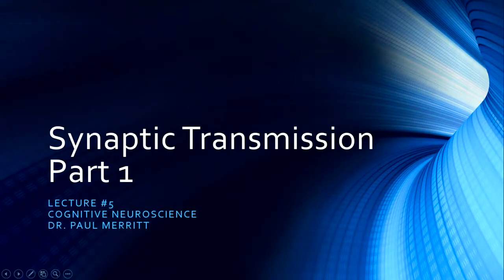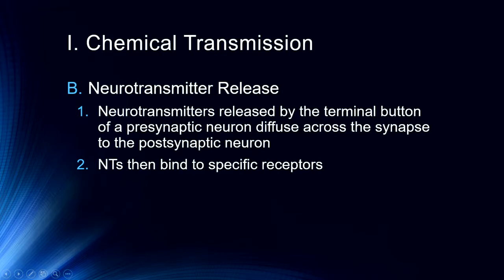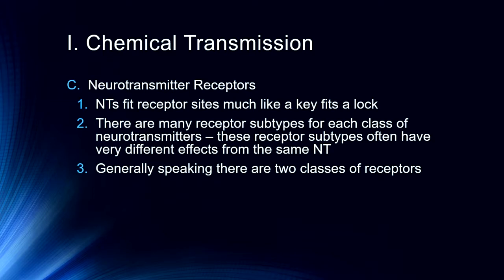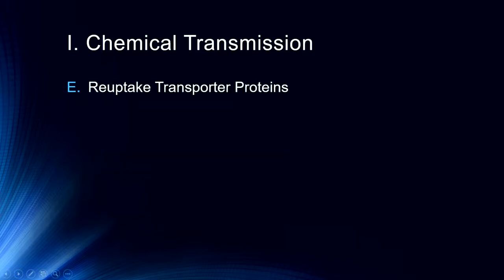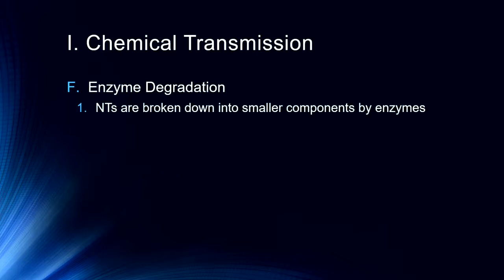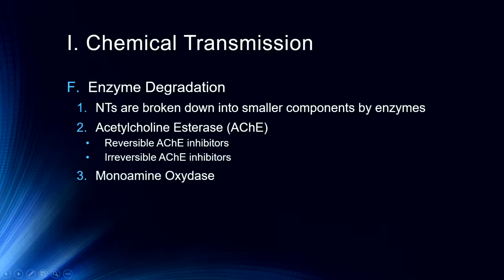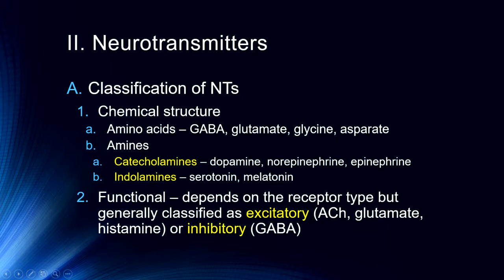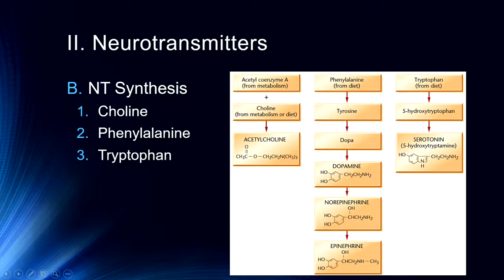Cog Neuro Lecture #5 - Synaptic Transmission Part 1: Neurotransmitters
In this lecture I focus on the processes involved in chemical transmission across they synapse starting with how an action potential causes exocytosis, the function of autoreceptors, reuptake transporter proteins and enzyme degradation.  Finally I discuss specific neurotransmitters, how the are classified and synthesized.